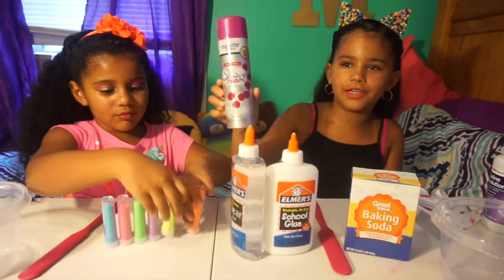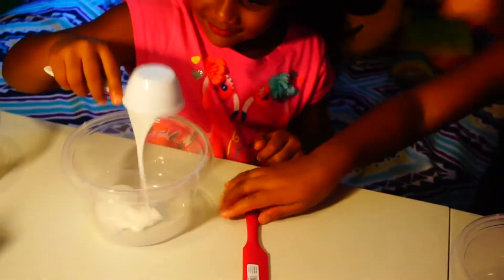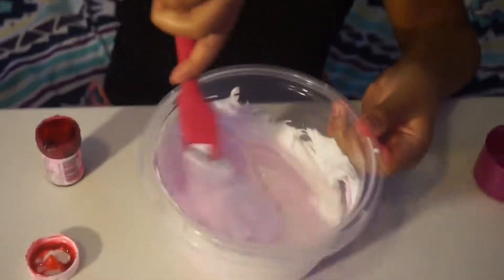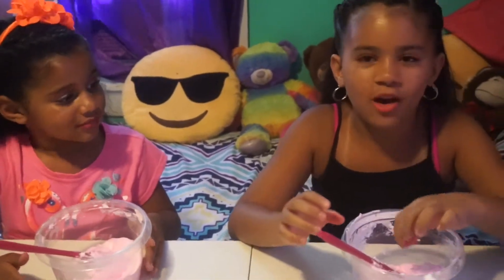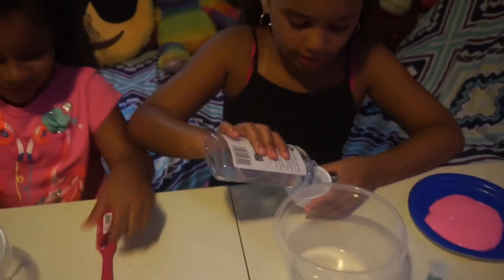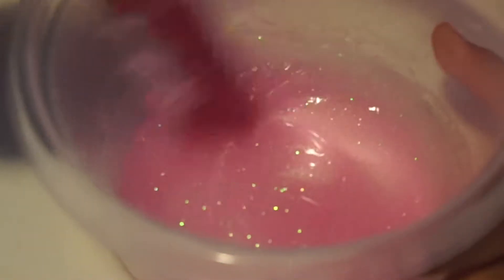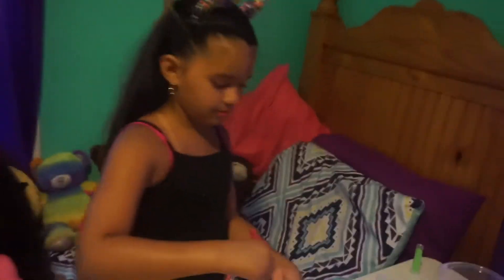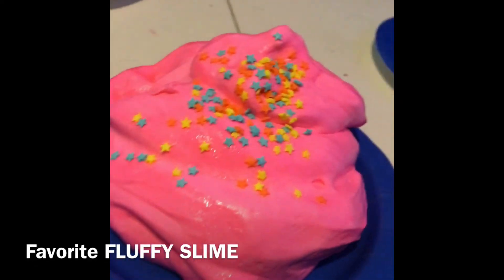Slime NO Borax | The SoSo Show | The Busiest Bree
Watch SoSo and Mia make a bunch of different SLIMES!!